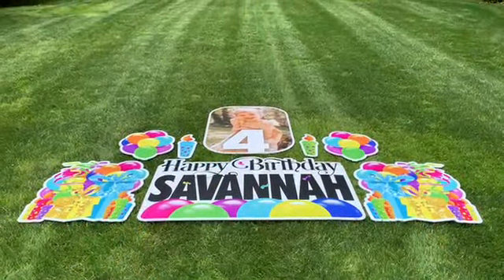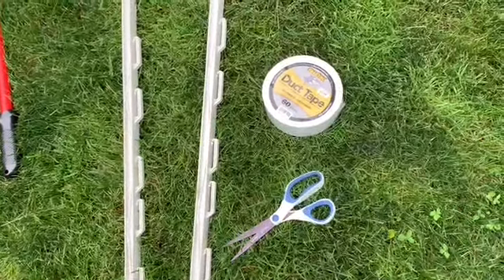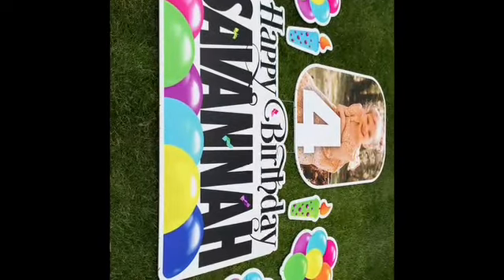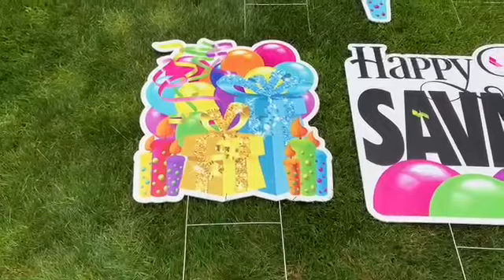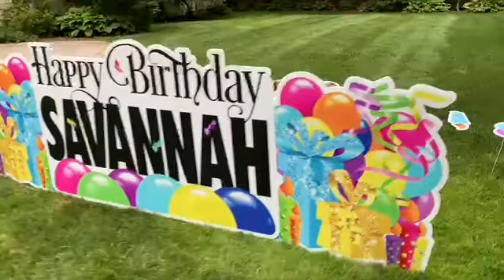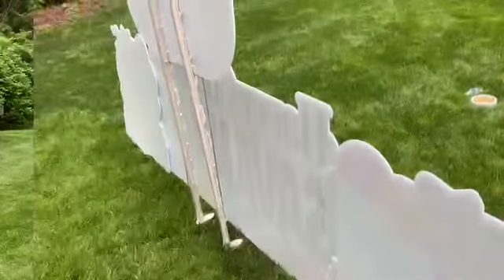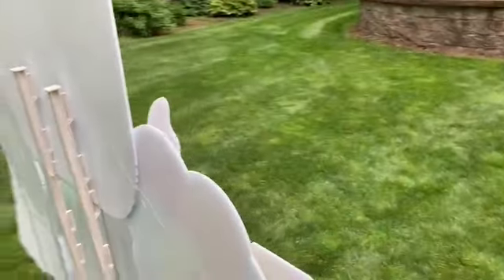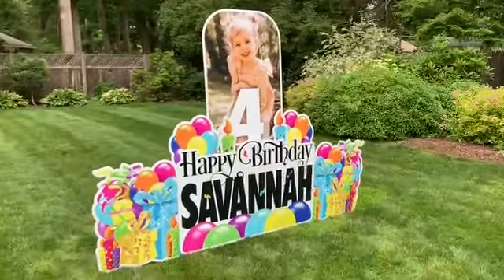Staking Personalized Photo Yard Card Sets From 11th Street Design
Displaying a personalized photo yard card setup for your celebrations couldn't be easier. Watch our guide to see how simple it is to create a stunning display quickly. Once complete, these displays stand about 6 feet tall! See all of our personalized photo celebration sets

Links to supplies you'll need.
• (5) H stakes - You can purchase these stakes with your order from 11thStreetDesign.com.